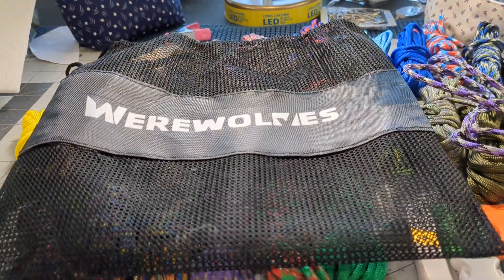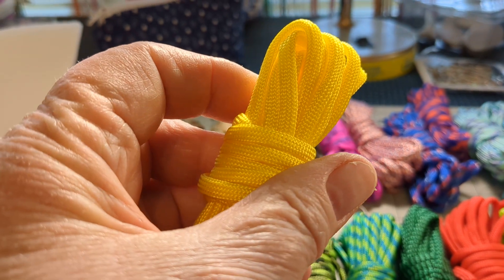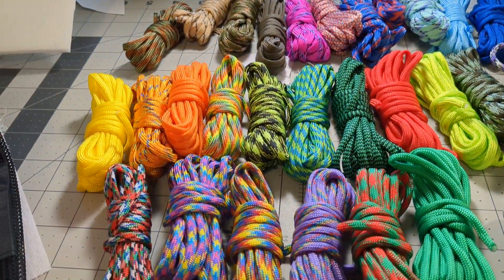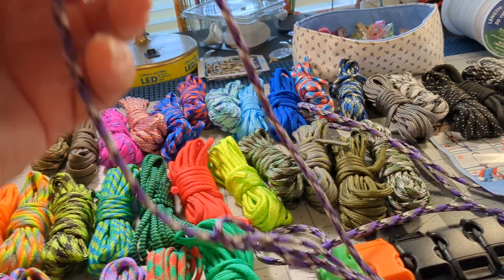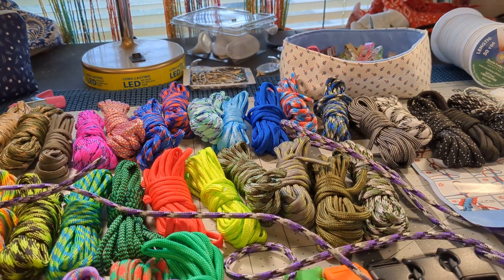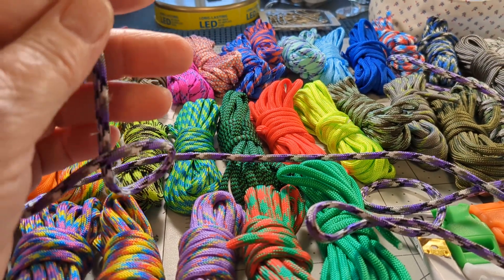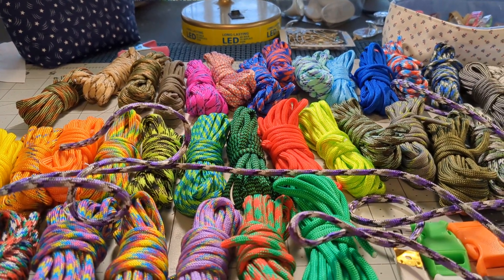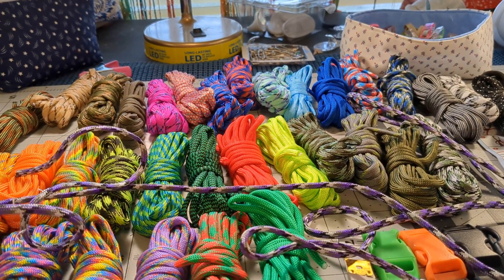Review of Survival Paracord Bracelet Rope Kit December 29, 2022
Review of WEREWOLVES 550 Paracord Type III - Survival Paracord Bracelet Rope Kits